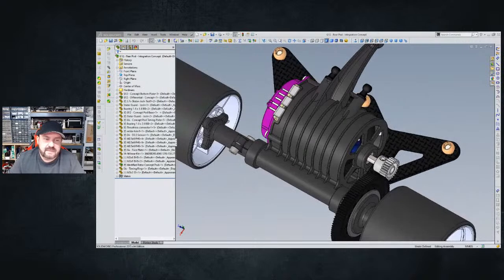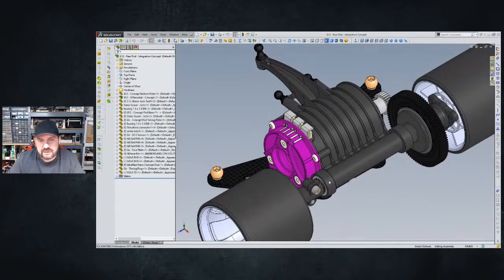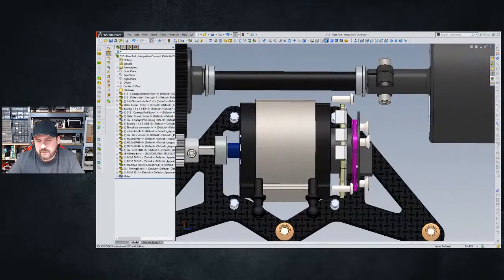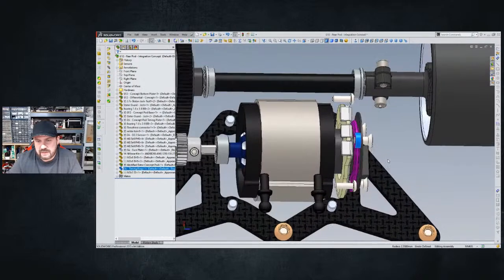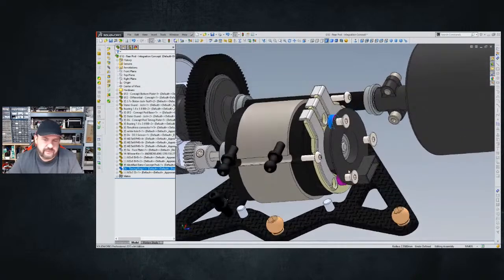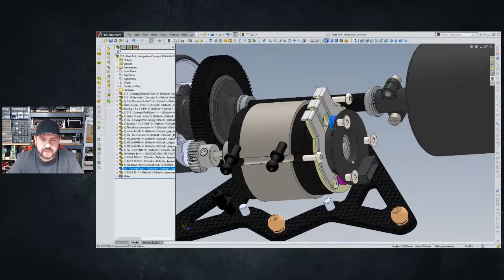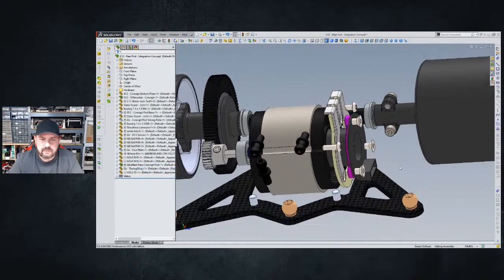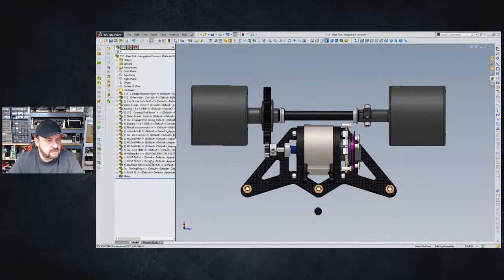GrabCAD Update! G12 3D Printed, Integrated Rear Pod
Back in 2013, I started to design this concept for the ultimate rear pod for a 1/12 car. The plan was to print SLS aluminum/nylon to still get heat transfer from the motor. Ride height and gearing fixed but with 3D printing, you could just change the design for any gearing or tire diameter and print a new part.

Figured this would be a fun one to share and see if anyone is crazy enough to update the model with one of today's motors and test it out. It's one of the things I would like to print and mess with when I have a 3D printer on my desk!